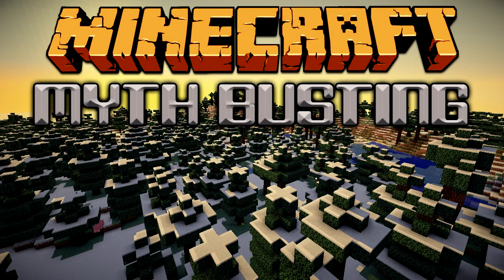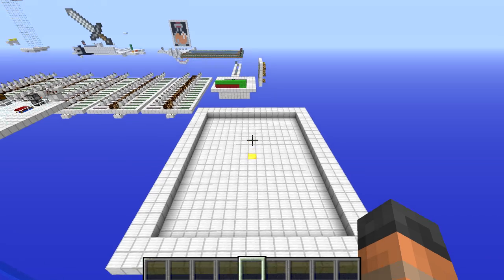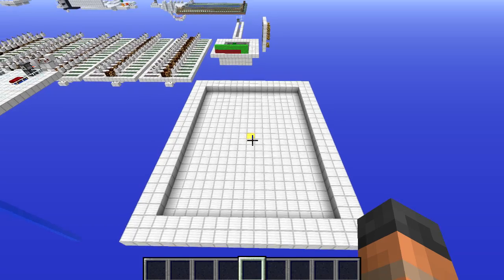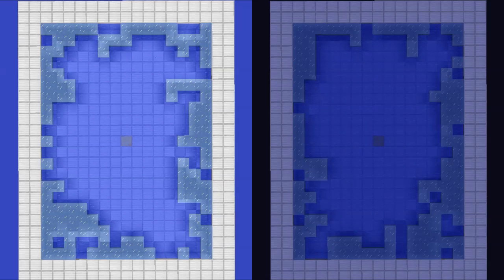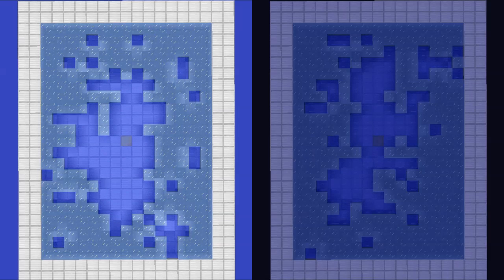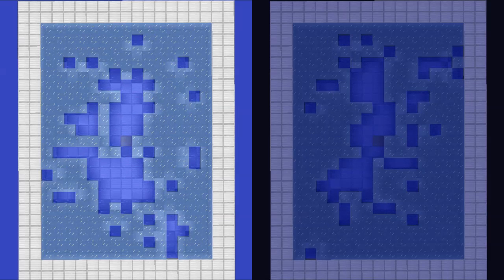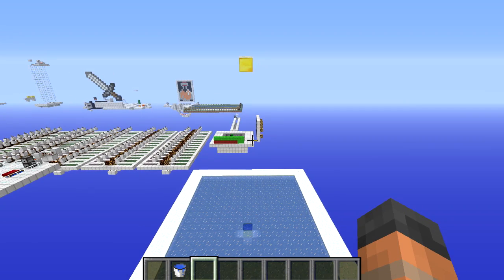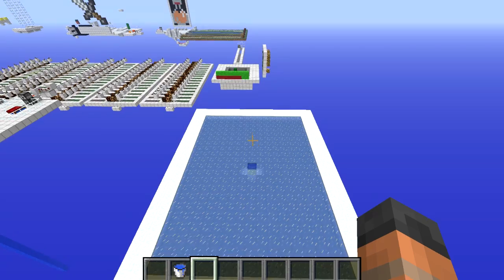Does Time & Weather Affect Water Freezing? [Minecraft Myth Busting 23]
Does the day / night cycle or rain/snow effect the rate that water turns into ice? Lets do the testing and find out!

Music
 Artist: Red3yz
 Song: Bells

 Artist: Jotun
 Song: Snarltooth